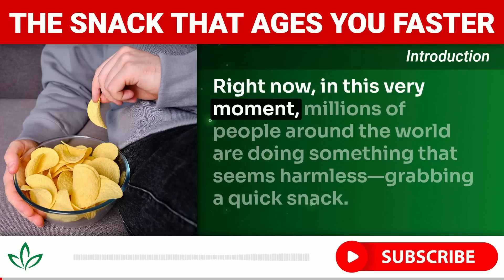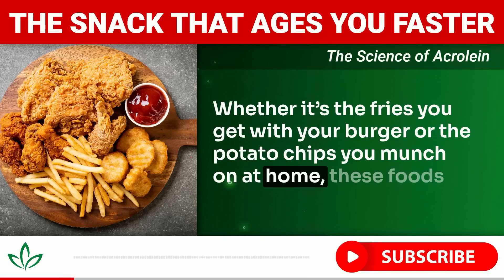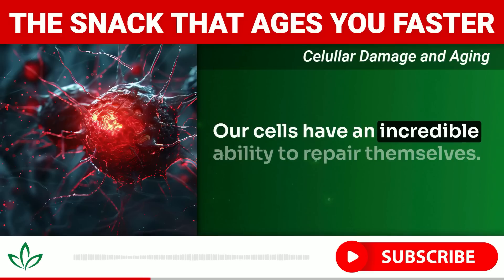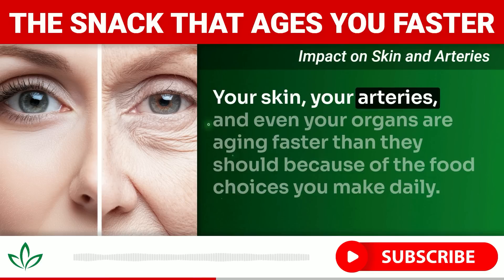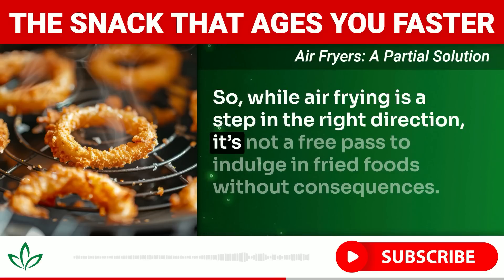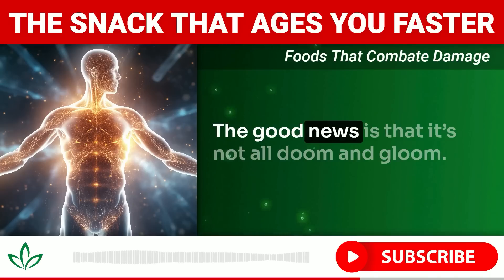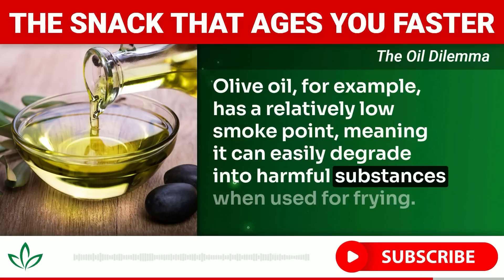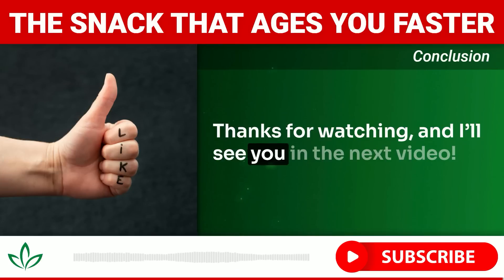This snack seems harmless, but it's AGING you QUICKLY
Are fried foods secretly speeding up the aging process? In this video, we uncover the shocking truth behind how fried snacks like fries, chips, and fast food are silently damaging your body—inside and out. Learn about harmful chemicals like acrolein and AGEs (Advanced Glycation End Products) that not only increase the risk of premature aging but also contribute to serious health issues such as heart disease and cognitive decline.

We also explore whether healthier alternatives like air frying or using oils like olive oil can truly reduce the risks. Plus, discover antioxidant-rich foods that can help reverse some of the damage caused by fried foods.

00:00 Introduction
00:26 Fried Foods: A Silent Threat
01:01 The Science of Acrolein
01:54 Cellular Damage and Aging
02:40 Impact on Skin and Arteries
03:23 Air Fryers: A Partial Solution
04:26 How Much Is Too Much?
05:01 Frequency Matters
05:27 Foods That Combat Damage
06:12 The Oil Dilemma
06:51 Conclusion